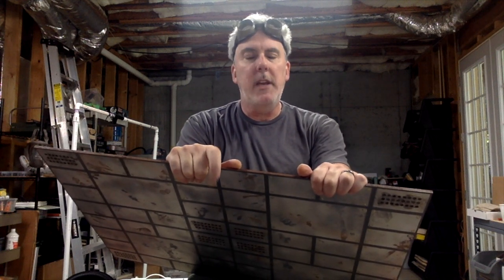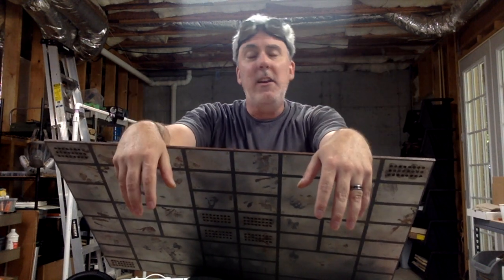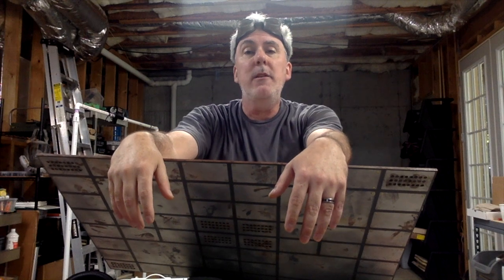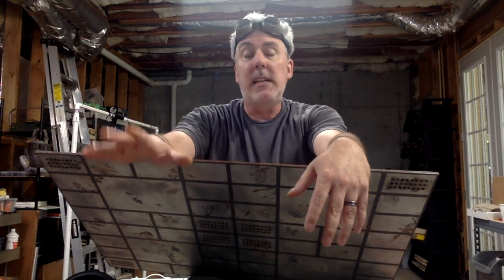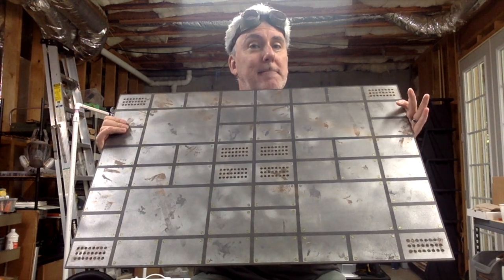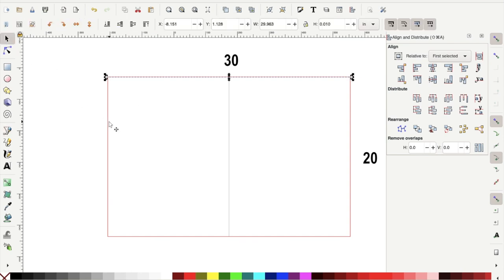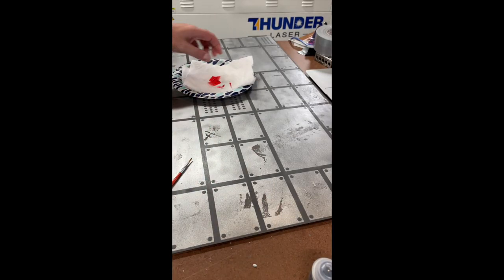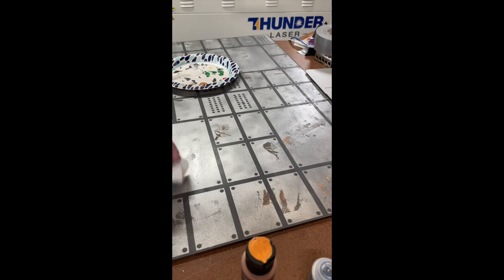Designing a Custom SciFi Playboard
I needed a custom-sized playboard for a new solo miniature game (Space Station Zero), but I wanted to be able to use it for other sci-fi games. In this video, I'll show you the steps I took to design it and then cut it out and paint it.